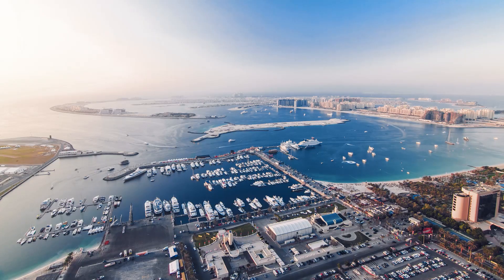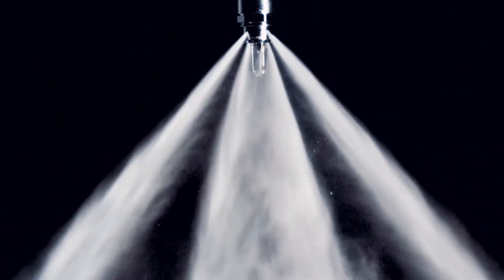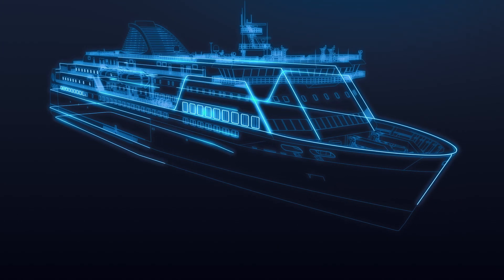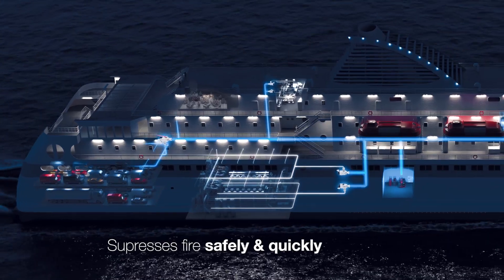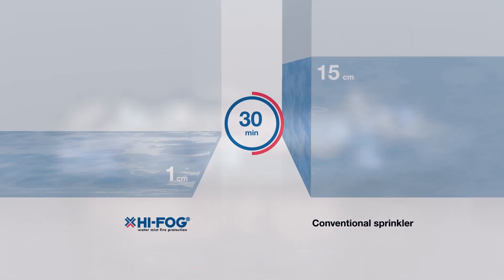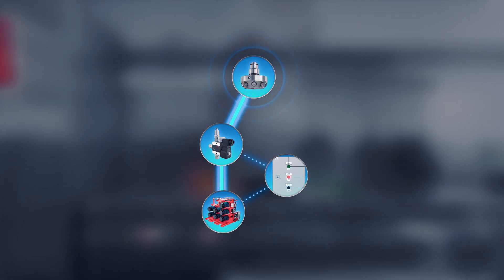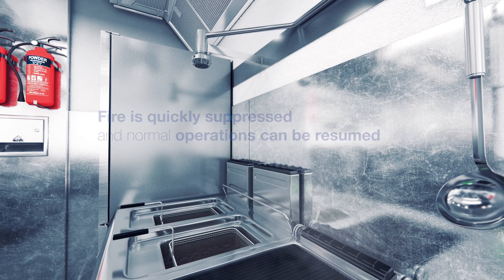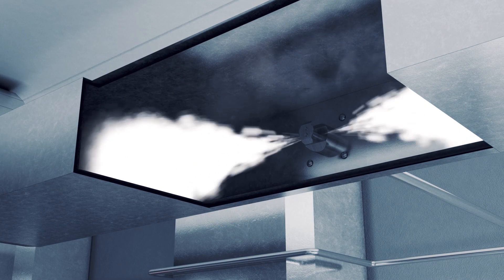HI-FOG Water Mist Fire Protection for Ships - Galley & Duct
Deep fat fryers and exhaust air ducts in ships galley are most common areas to catch fire. Marioff HI-FOG®
solutions galleys are specially designed to protect galley deep fat
 cooking equipment and ducts.